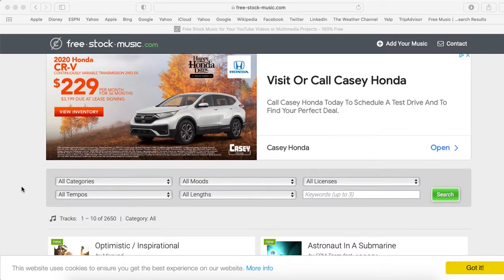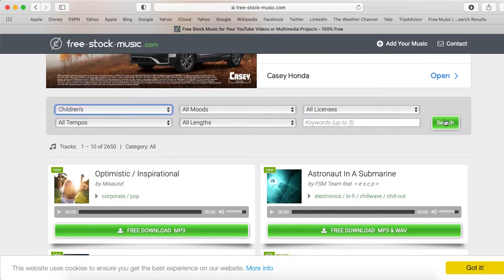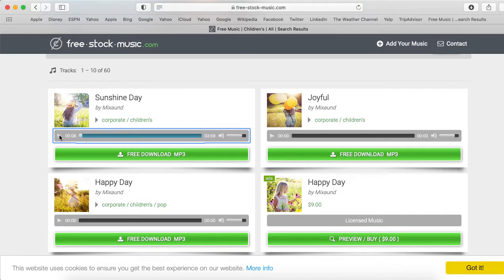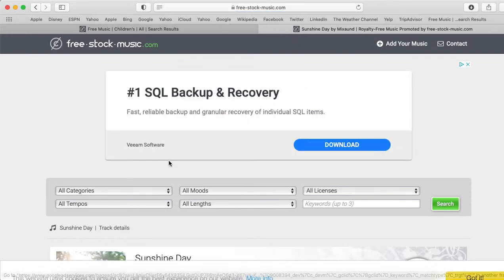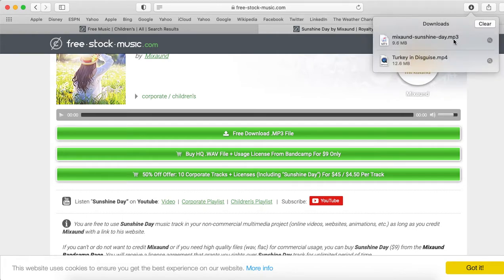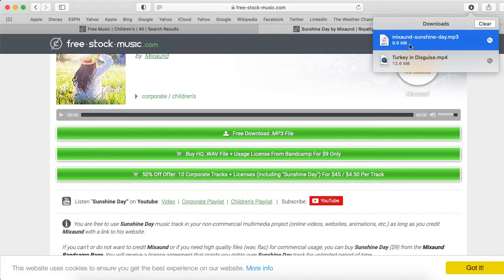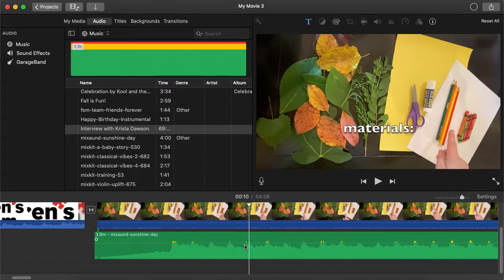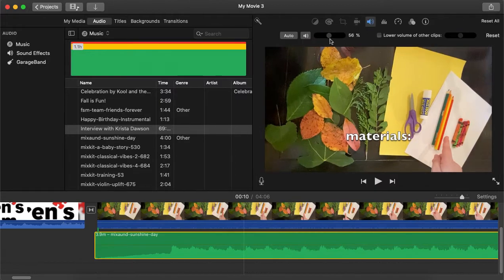CMoR Music Resource - Tutorial